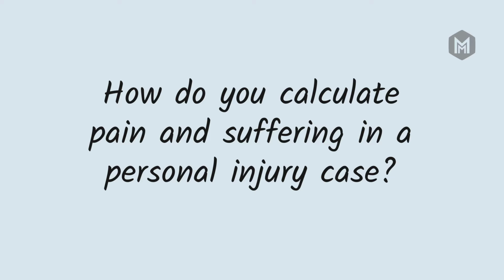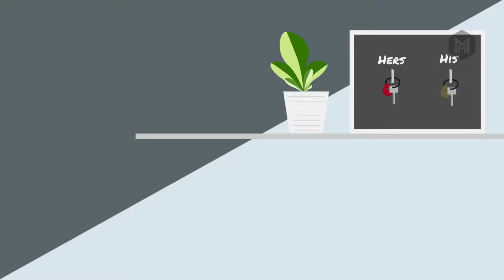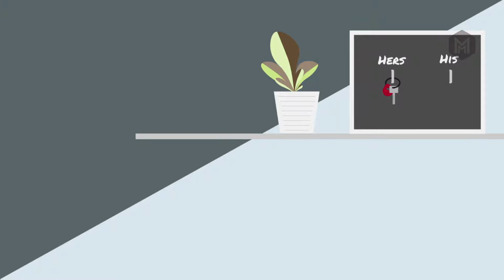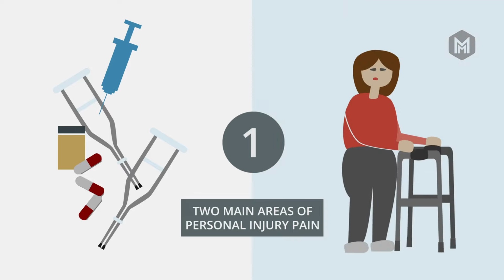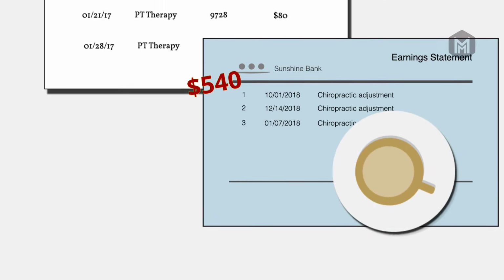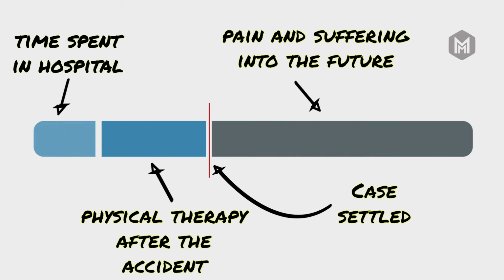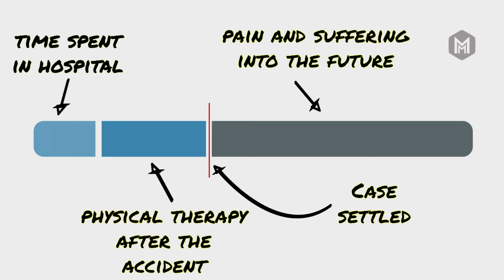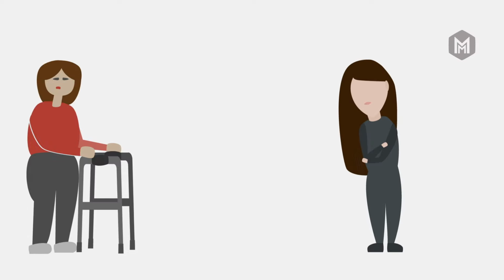How Personal Injury Lawyers Calculate Settlement | McMinn Personal Injury Lawyers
At McMinn Personal Injury Lawyers, we are in constant communication with our clients answering questions about their cases. But one of the questions we receive most often from people reaching who haven't yet hired an attorney is “How do you calculate pain and suffering in a personal injury case?”

McMinn Personal Injury Lawyers - Austin Office

McMinn Personal Injury Lawyers - Salt Lake City Office